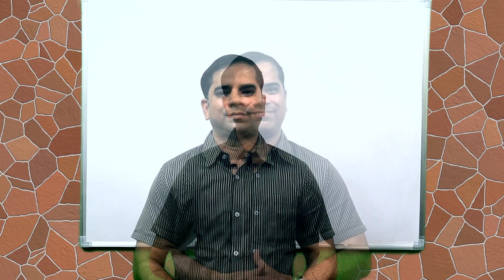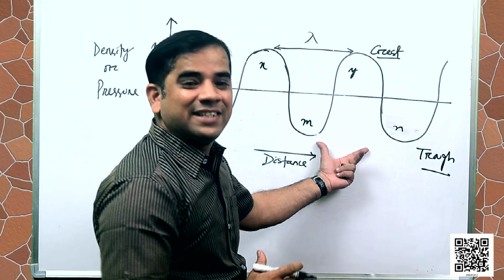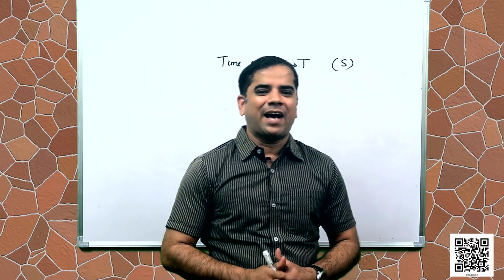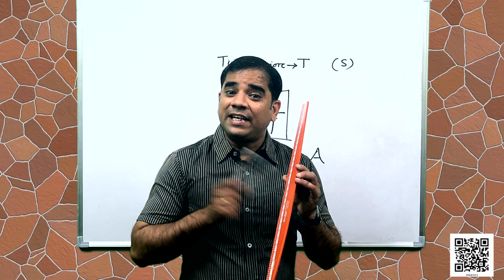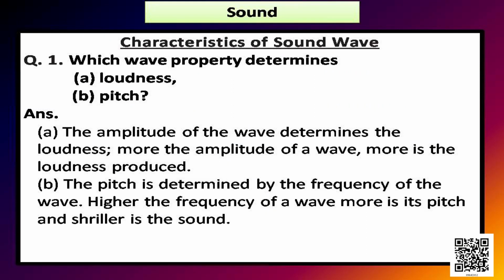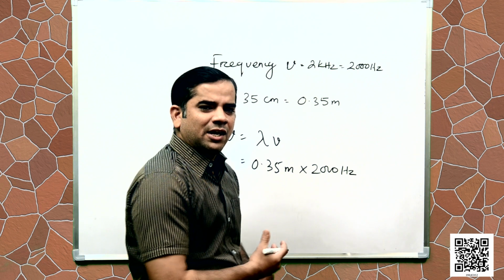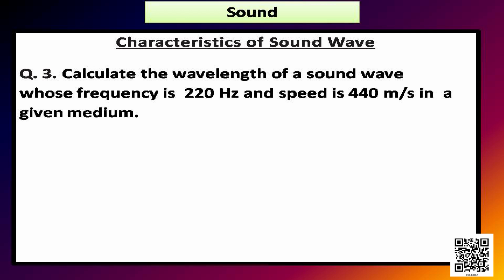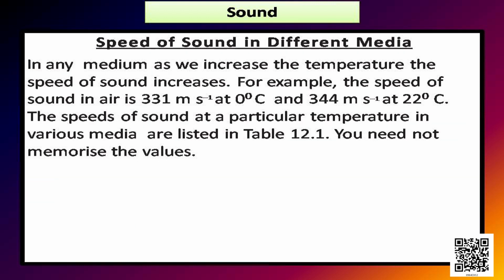262 SOUND PART II